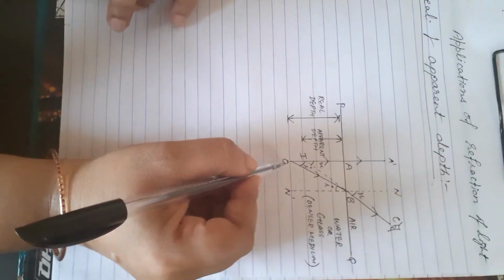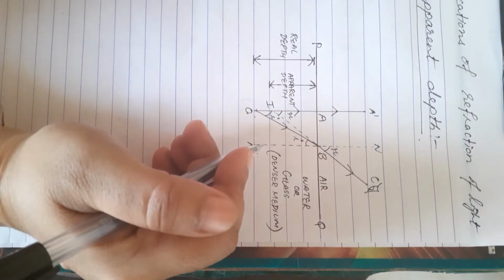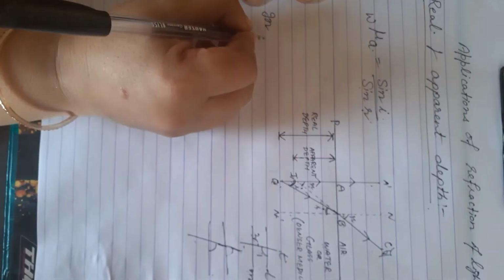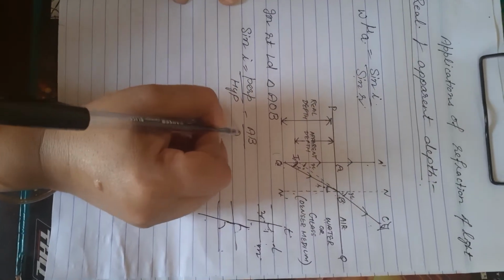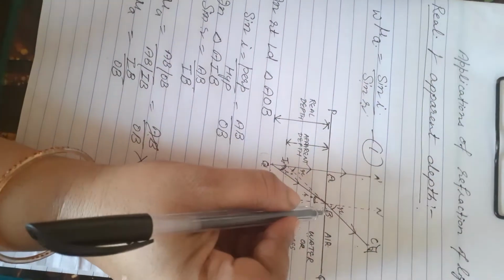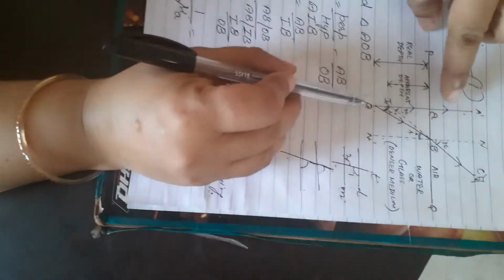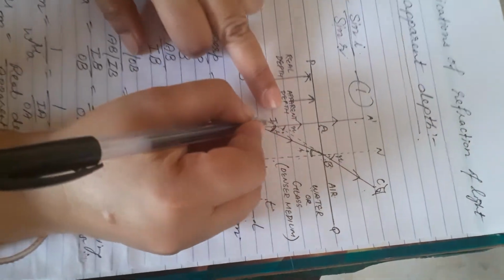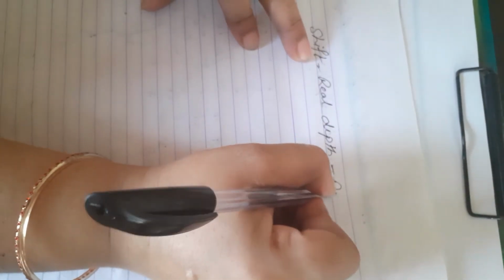Class 10th Physics ICSE board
Real and Apparent depth (Application of refraction of light)